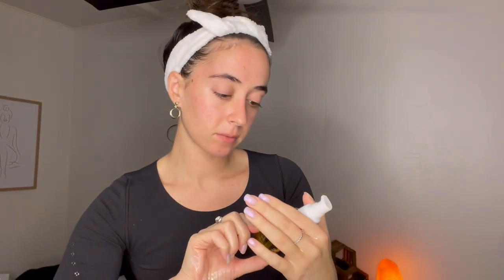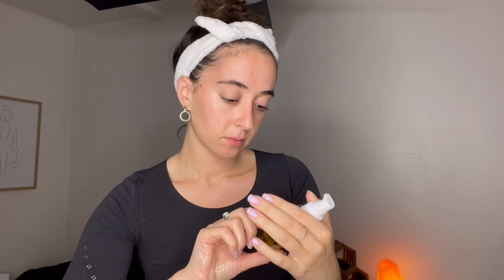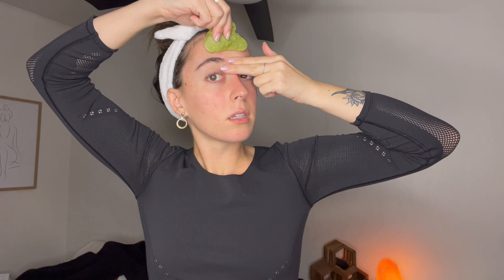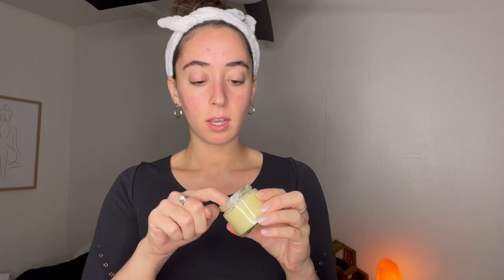My Gua Sha Routine/How To (In Real Time)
My go-to Gua Sha routine & favorite facial products I use every morning. Enjoy!!

Gua Sha:

So much more to come x